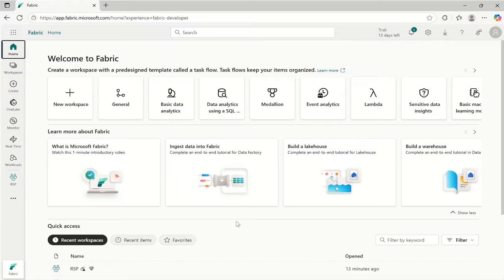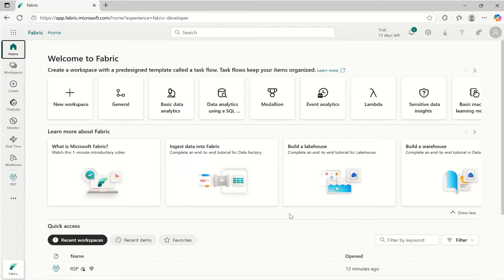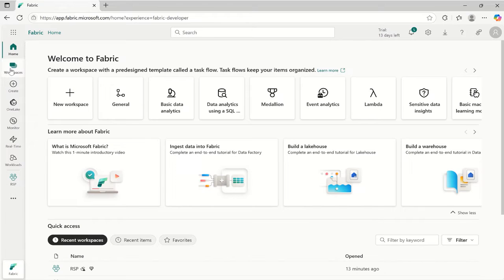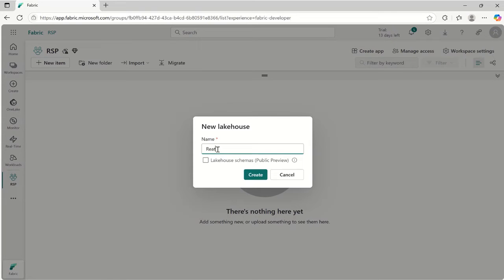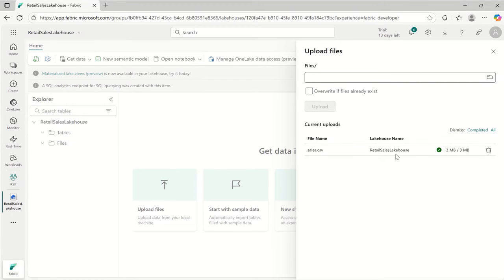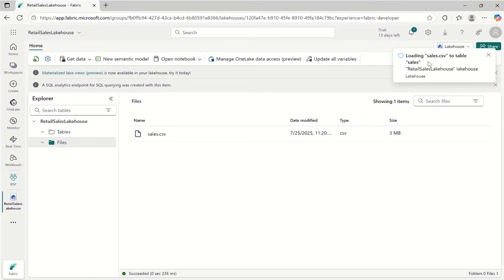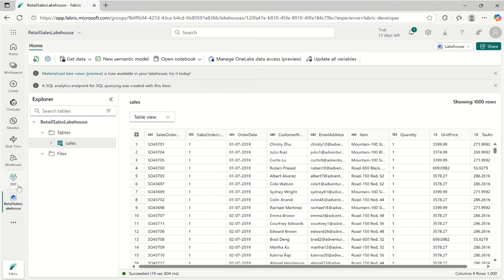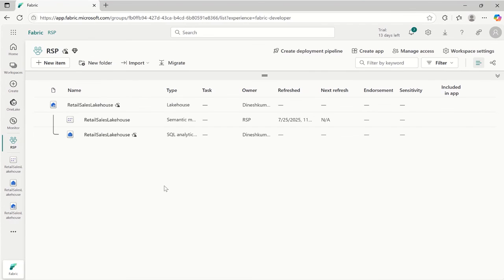How to Create your FIRST Lakehouse in Microsoft Fabric (Step-by-Step Tutorial for Beginners)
Microsoft Fabric is a cloud-based service that simplifies data management and analytics.
Learn how to create your first Lakehouse and start getting data into OneLake!

What is a Lakehouse in Microsoft Fabric?

Steps followed:
- Create a Microsoft Fabric Workspace
- Select "New" to create a Lakehouse in Microsoft Fabric Workspace
- Enter "Name" for your new Lakehouse.
- You will find "Tables" and "Files".

You’ll learn:
✅ What a Lakehouse is (explained simply)
✅ How to create and set up a Lakehouse in Fabric
✅ Uploading & managing your data (CSV, Excel, Parquet)
✅ Understanding Files vs Tables
✅ Preparing your Lakehouse for Power BI reports

Whether you’re a data analyst, engineer, or a beginner, this tutorial will help you start using Microsoft Fabric like a pro.

Next video: Cleaning & Transforming Your Data with Notebooks in Microsoft Fabric.